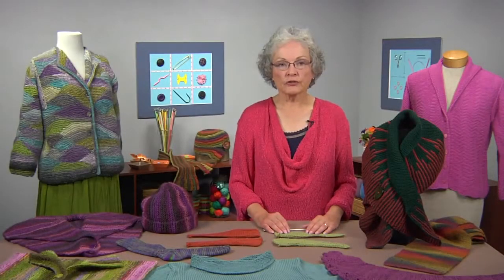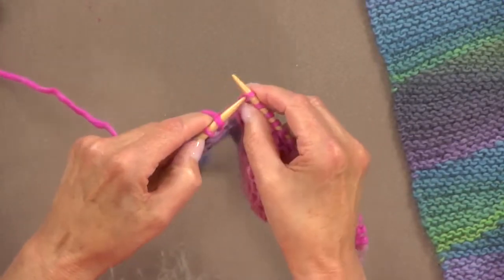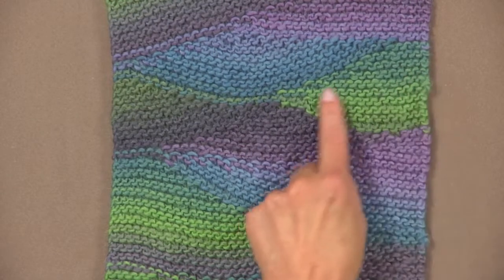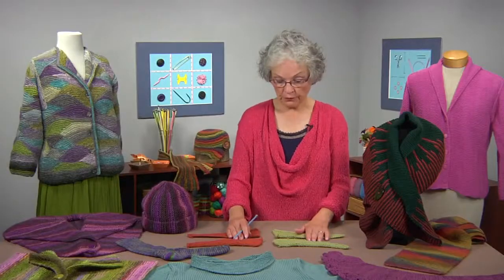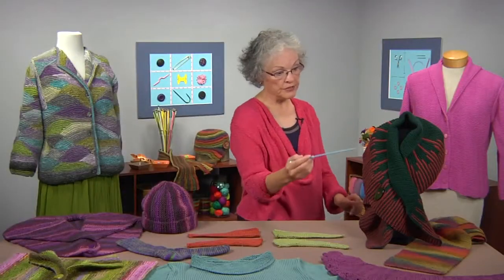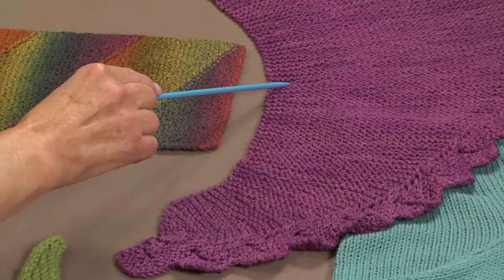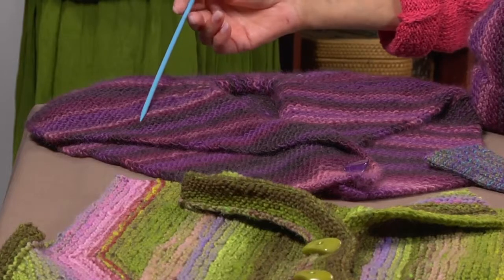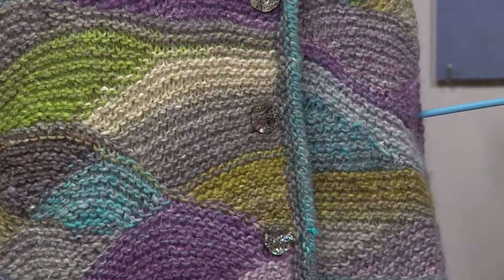Learn Short Row Knitting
Learn the simple skill of short row kitting and how to apply it to your projects to add a whole new level of design.